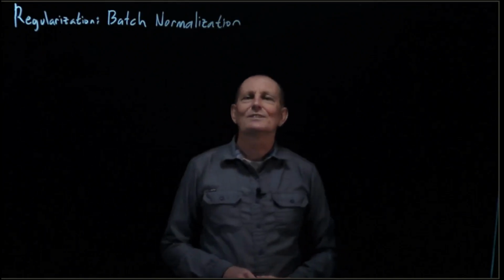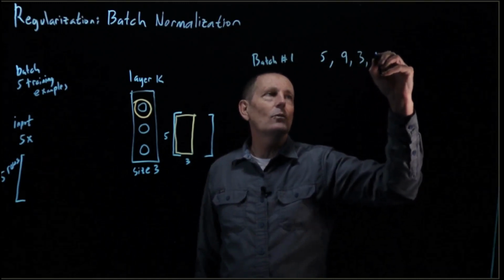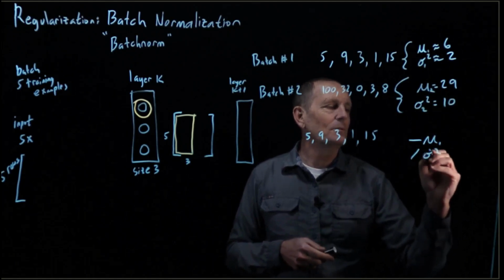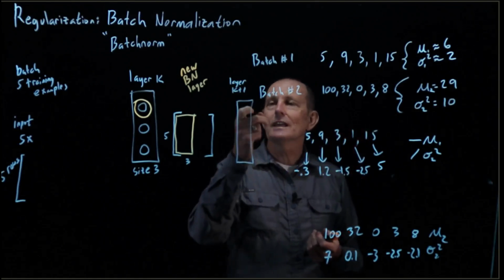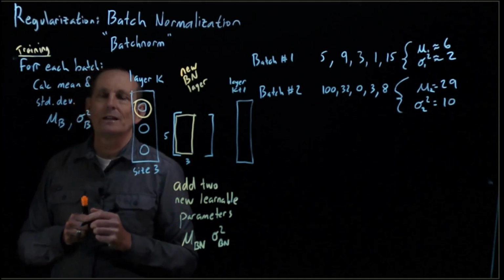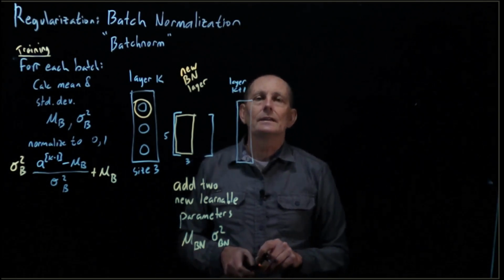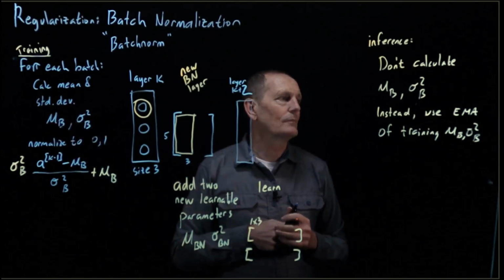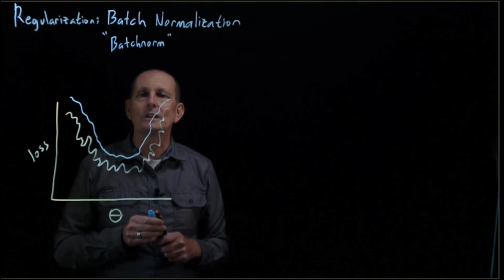CS 152 NN—12: Regularization: Batch Normalization